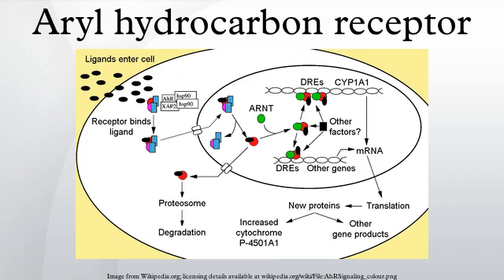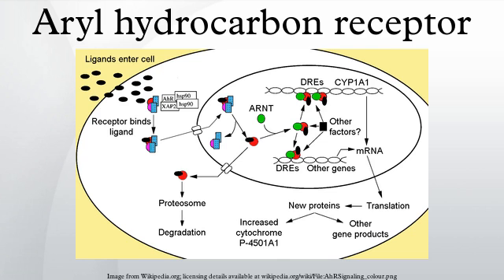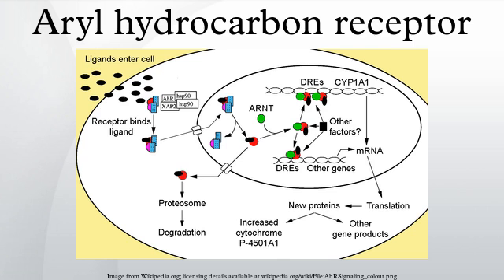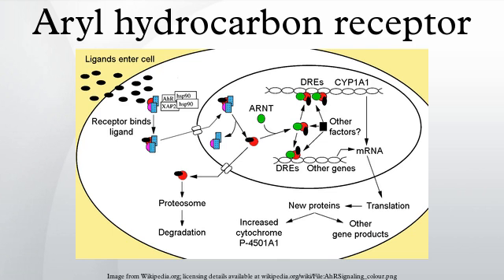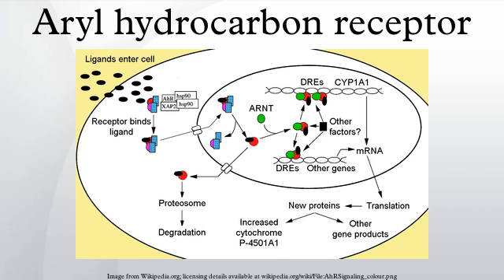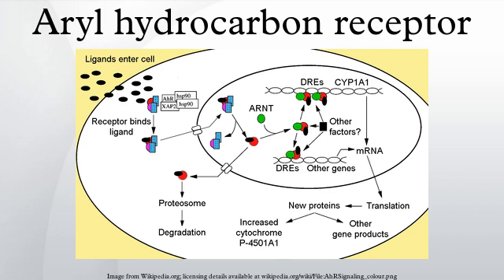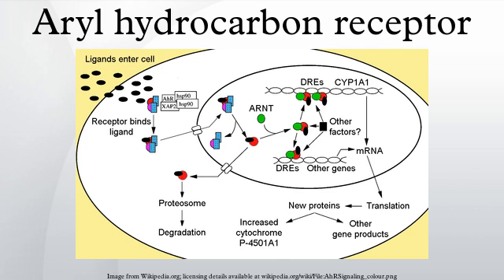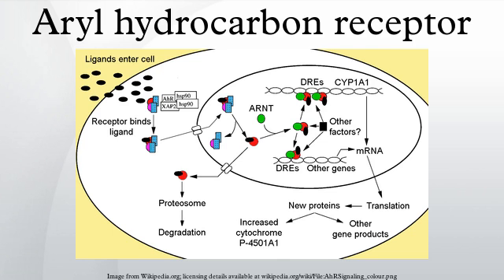Aryl hydrocarbon receptor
The aryl hydrocarbon receptor is a protein that in humans is encoded by the AHR gene. The aryl hydrocarbon receptor is a ligand-activated transcription factor involved in the regulation of biological responses to planar aromatic hydrocarbons. This receptor has been shown to regulate xenobiotic-metabolizing enzymes such as cytochrome P450.
The aryl hydrocarbon receptor is a member of the family of basic helix-loop-helix transcription factors. AHR binds several exogenous ligands such as natural plant flavonoids, polyphenolics and indoles, as well as synthetic polycyclic aromatic hydrocarbons and dioxin-like compounds. AhR is a cytosolic transcription factor that is normally inactive, bound to several co-chaperones. Upon ligand binding to chemicals such as 2,3,7,8-tetrachlorodibenzo-p-dioxin, the chaperones dissociate resulting in AhR translocating into the nucleus and dimerizing with ARNT, leading to changes in gene transcription.